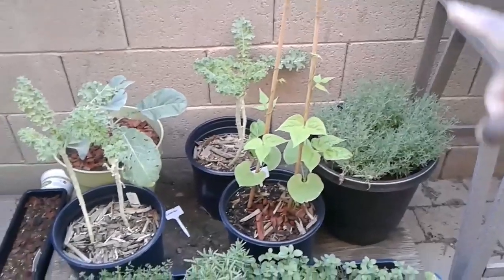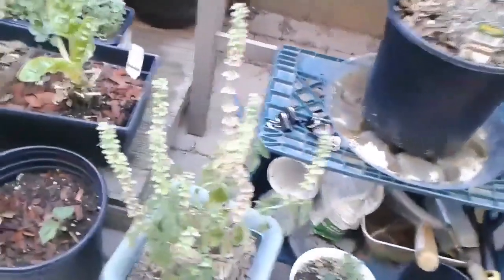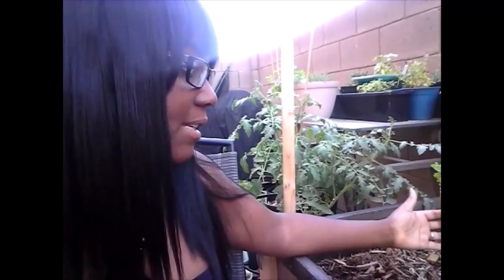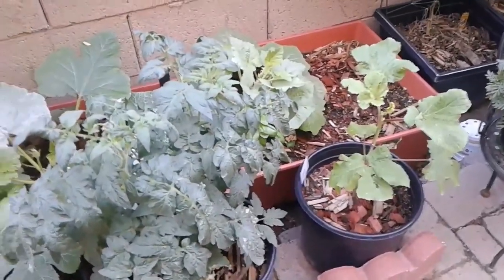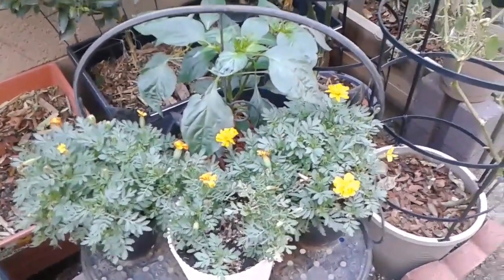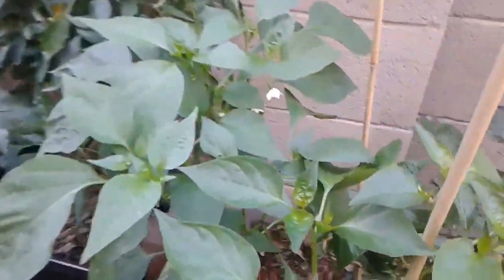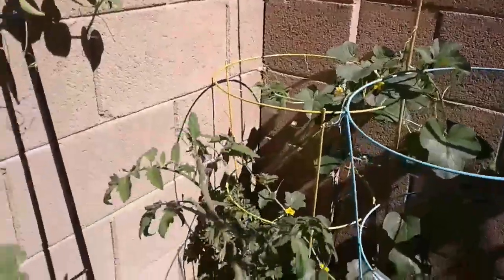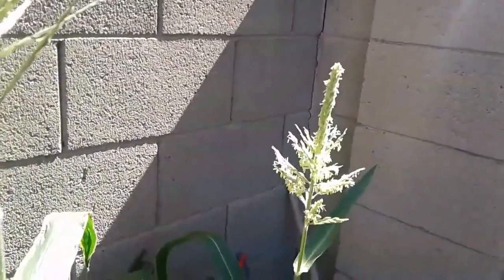AZ Summer Garden Tour #2 May 27, 2019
Ok it's May and we are still going strong, check it out and see what we are growing at the end of May in Arizona.